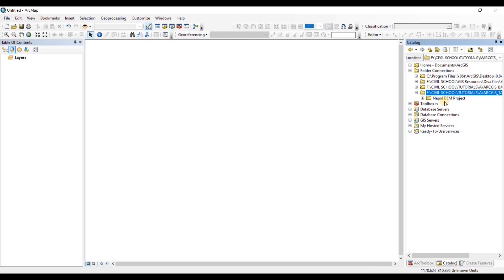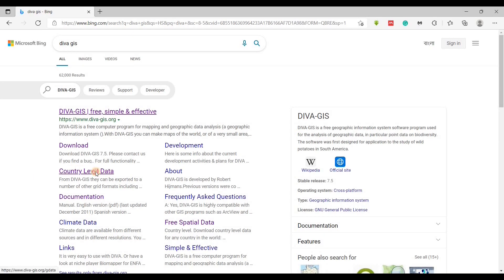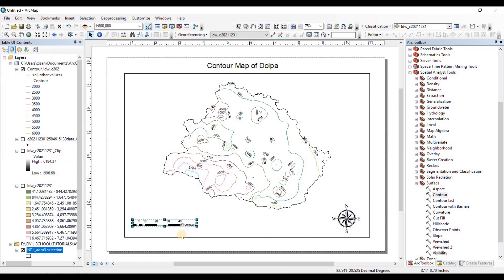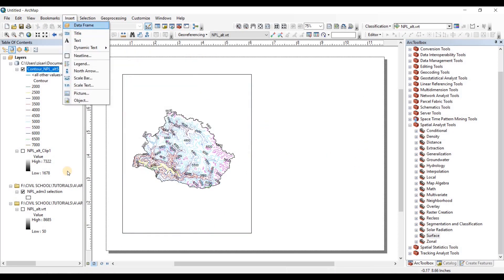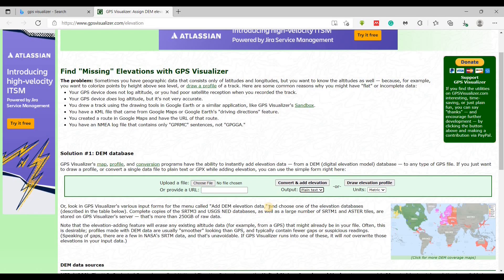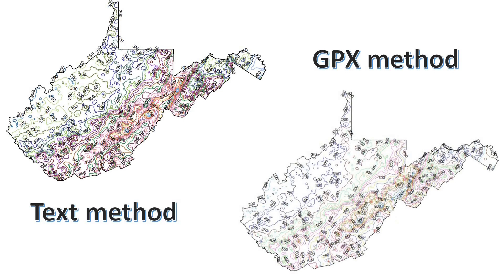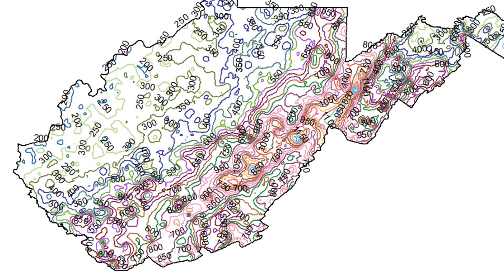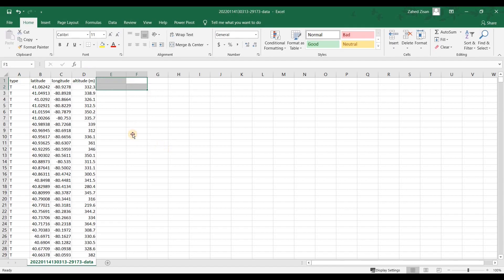ArcGIS: How to make a professional contour map of any country for freelance work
Relevant to this:
How to Draw Contour Lines
How to make a contour map | Google Earth Pro | Autocad | Step By Step
How to Generate A Contour Map with Sketchup
How to extract contour lines And DEM from Google Earth
Contour plots | Multivariable calculus | Khan Academy
Quick & Easy Topographic / Contour Vector Maps For Laser Cutting | How to | Tutorial
How to Generate Contour Map with Sketchup
How to Make Your Own 1:25000 Printable Topo/Military Map.
ORDER, PRINT, AND MAKE YOUR OWN TOPO MAPS!
Understanding contour lines with Steve Backshall and Ordnance Survey
How to Create Topographic Maps with Blender
How to Plot CONTOURS on a SURVEY PLAN with REDUCED LEVEL(R.L.) Points/ Interpolation of CONTOURS
Drawing contour maps
How to Draw Contour Lines on a Map
Making Topographic Map Profiles
How to Create Contours from a Raster in ArcGIS || Contours Lines from DEM in ArcGIS
How to create contour lines in ArcMap?
Generate and label Contours lines in ArcGIS
How to make Contour map in ArcGIS
How to Extract Contour lines and DEM from ArcGIS
How to create contour map from XYZ Data in GIS
How To Create Contour from Excel In ArcGis
How to create contours in ArcGIS | ArcGIS Tutorial
arcgis pro make topographic contour map
How to extract contour lines from Google Earth To Autocad
Very High Resolution DEM and Contour from Google Earth || Q GIS 3.14 || Detailed Hands-on ||
A Complete Beginner's Guide to ArcGIS Pro: Part 2 (Final)
How to Create 3D Maps with ArcGis and ArcScene!
How to Make Contour Map from DEM in ArcGIS 10.8
GIS Tutorial | Part 6 | How to create topographic base maps | Study area mapping | ArcGIS Tutorials
Slope, Aspect, Contour , Hillshade Map in ArcGIS
ArcGIS Tutorial - Create DEM and Contours using Google Earth